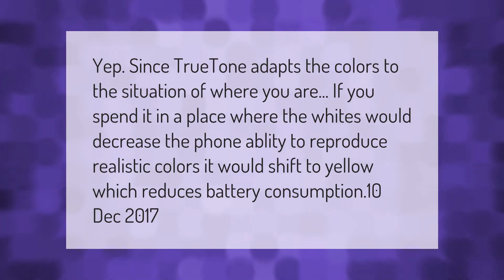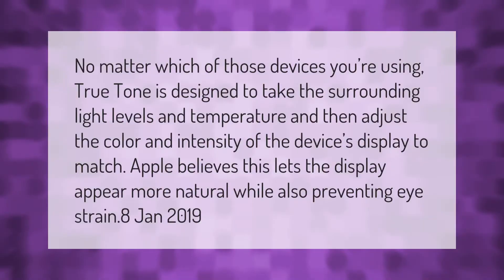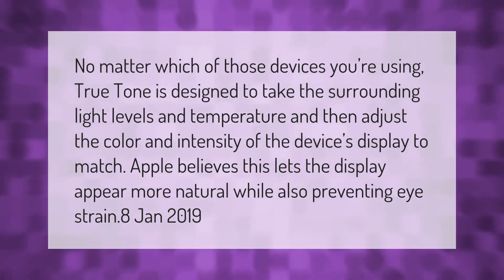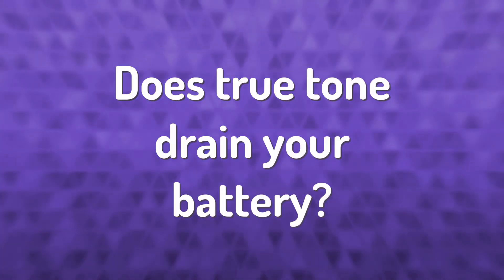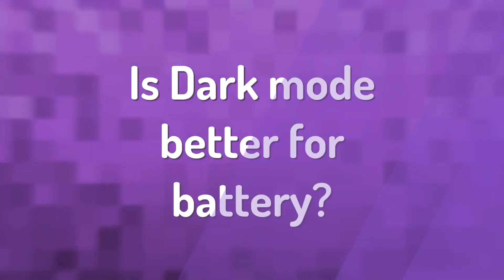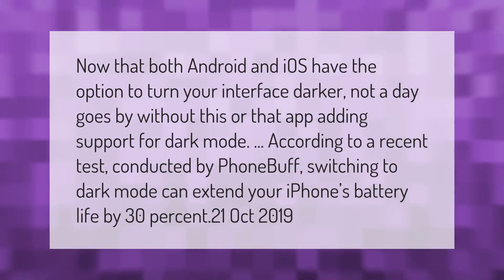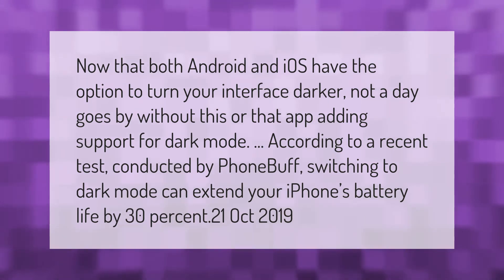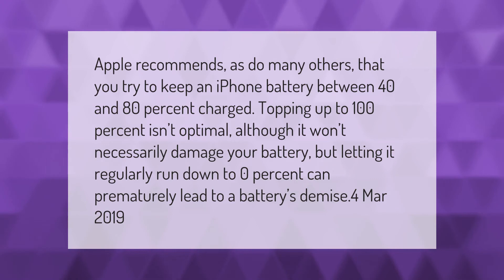Does true tone on iPhone drain battery?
00:00 - Does true tone on iPhone drain battery?
00:36 - Does True Tone help your eyes?
01:07 - Does true tone drain your battery?
01:35 - Is Dark mode better for battery?
02:07 - What is the best percentage to charge iPhone?

Laura S. Harris (2021, March 2.) Does true tone on iPhone drain battery?
    AskAbout.video/articles/Does-true-tone-on-iPhone-drain-battery-226564